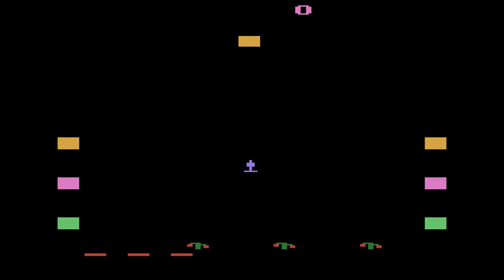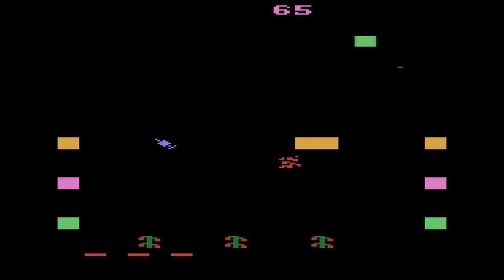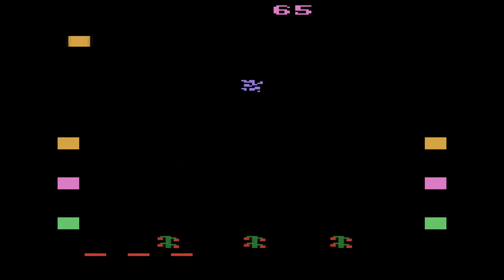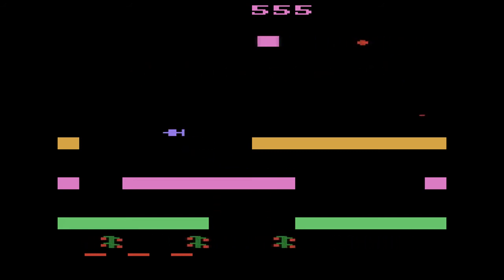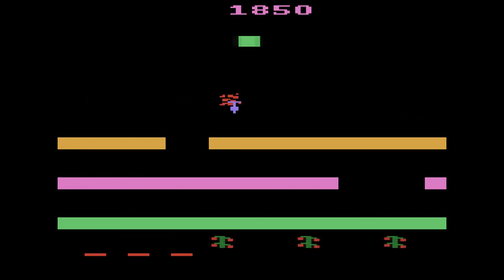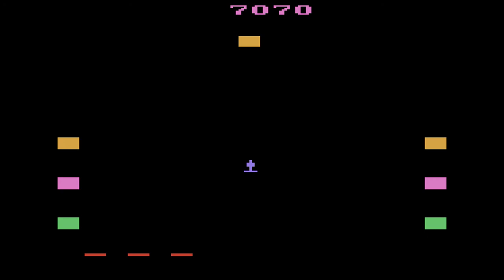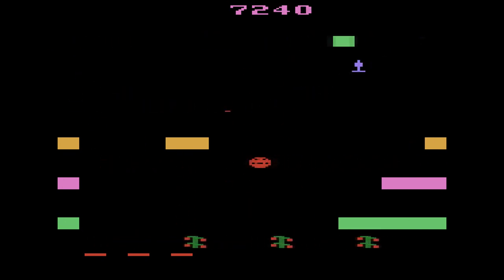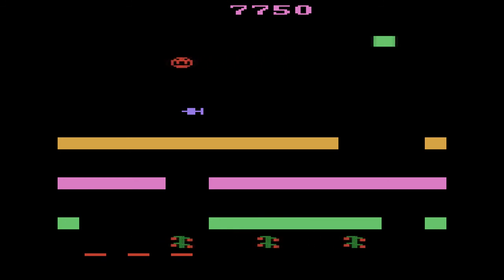The Game Replay: Revenge Of The Beefsteak Tomatoes: Part 1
Revenge Of The Beefsteak Tomatoes Game Replay